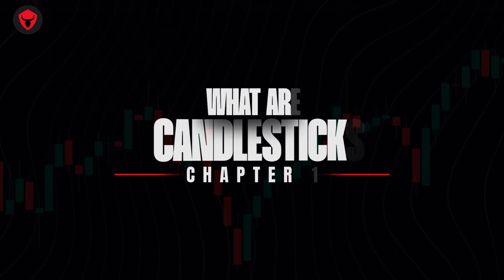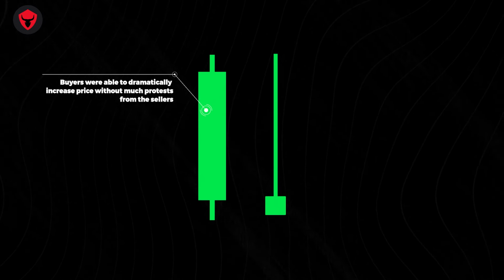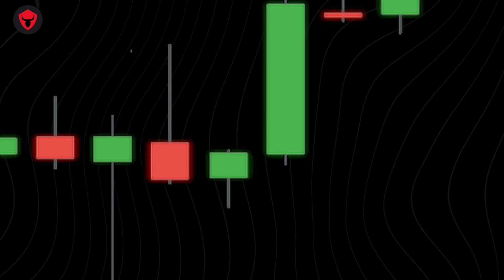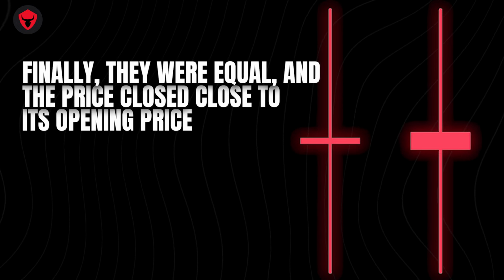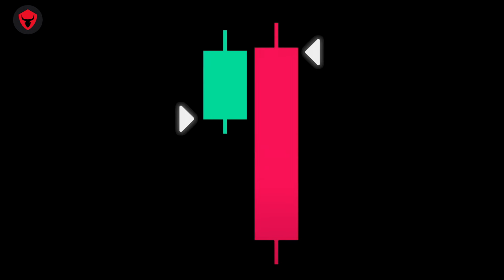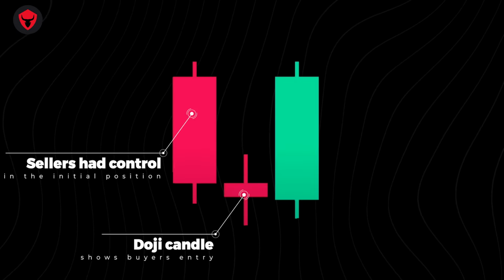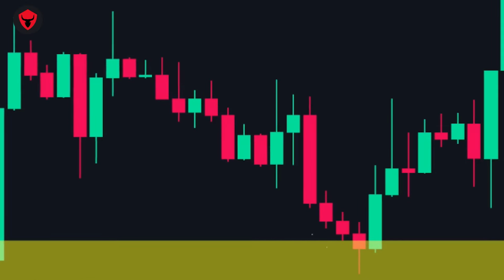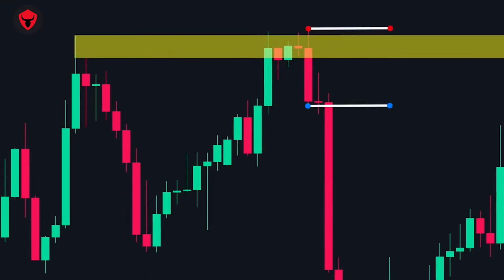Candles Stick Patterns for Forex Trading | How To identify High Win Rate Candle sticks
Candlestick patterns are powerful tools for analyzing market sentiment and predicting potential price movements. By understanding and recognizing these patterns, you can significantly improve your trading decisions.

Key Takeaways:

✅ Understand the significance of candlestick patterns in forex trading.
✅ Learn to identify key bullish and bearish patterns.
✅ Combine candlestick patterns with other technical indicators for stronger signals.
✅ The basics of candlestick analysis
✅ How to interpret different candlestick patterns
✅ Trading strategies using candlestick patterns
✅ Tips for maximizing your profits